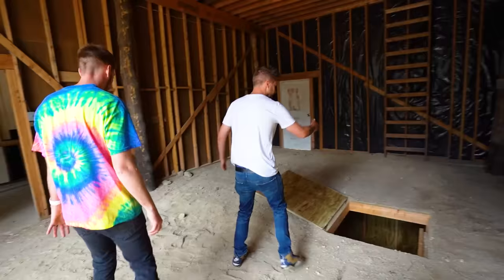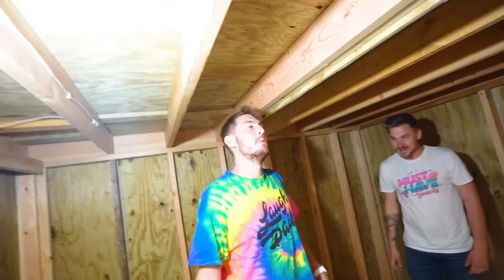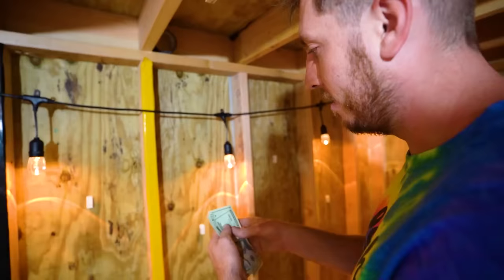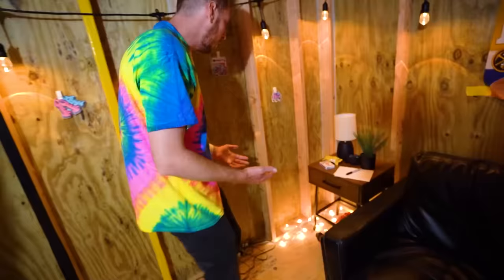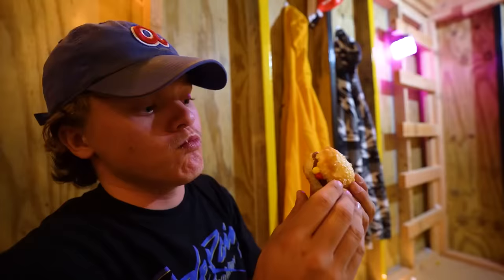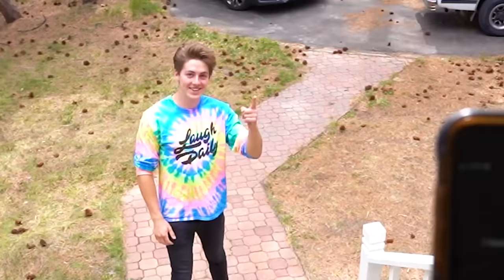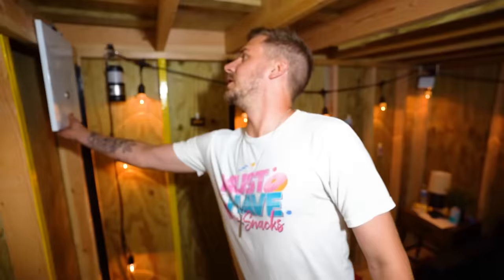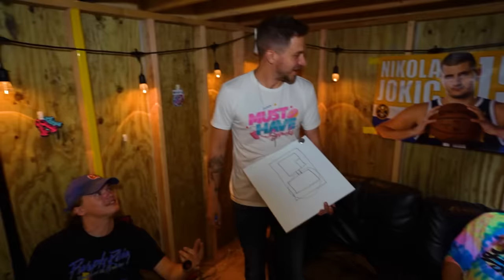HIDDEN SECRET BUNKER UNDERGROUND!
We built an underground hidden bunker underneath our barn!

We built an underground hidden secret bunker! It's fully under the ground with dirt on top of it to keep it hidden. There is one hatch to climb down into the bunker. It was built under our barn which was full of dirt and made the build fairly simple. Once the bunker was built, we decorated the inside with lights, snacks, posters, a tv and furniture! Let us know what we should name the bunker!

If you are new to this channel, this is our  vlog channel! We also run a comedy channel called JStuStudios. We upload weekly videos there and then film our other adventures on this channel.

• MORE LINKS!